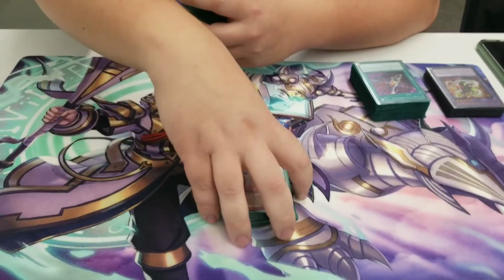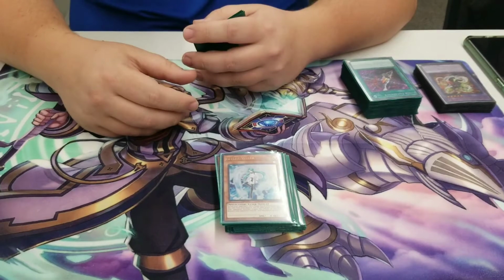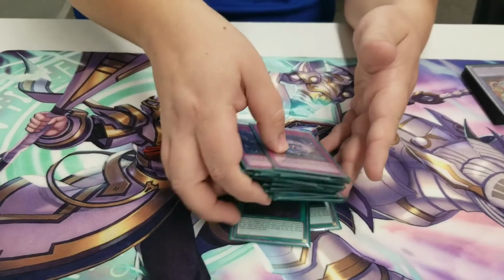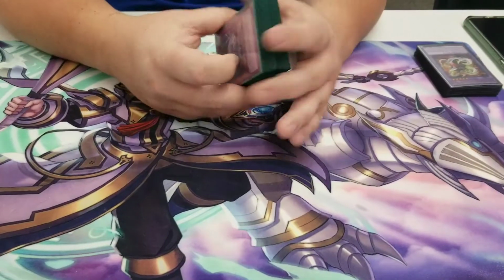3rd Place Cyber Dragon Oct 2021